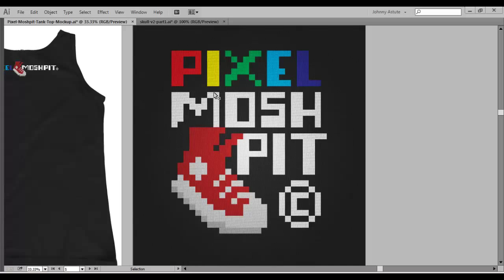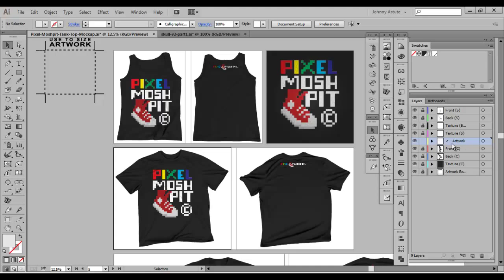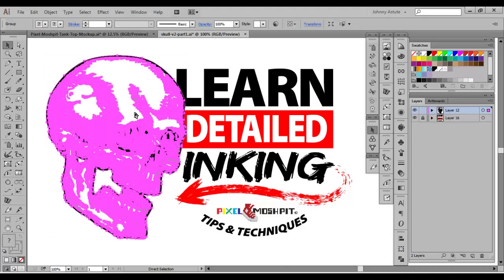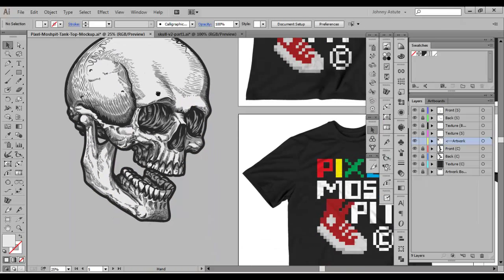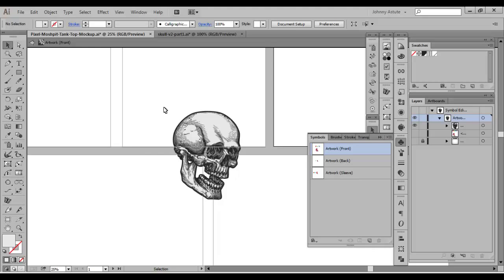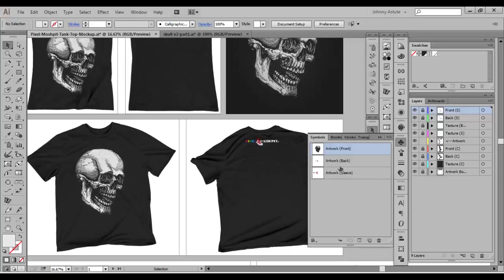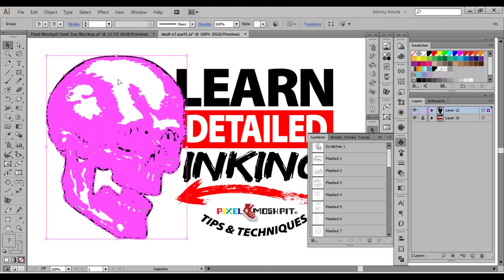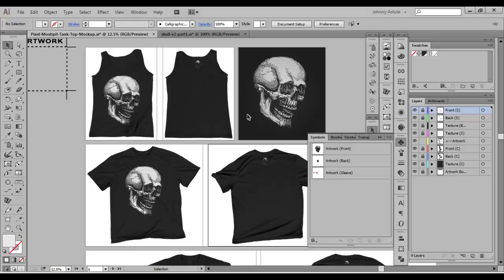Advanced Tshirt Mockup with Symbols - Quick Tip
In this video I show you that using symbols has some really powerful benefits especially when creating mockups like this advanced tshirt mockup. You can also use them to speed up files that are getting bogged down with details.